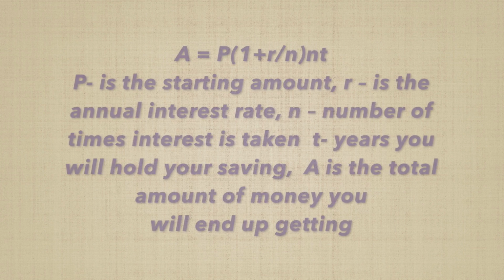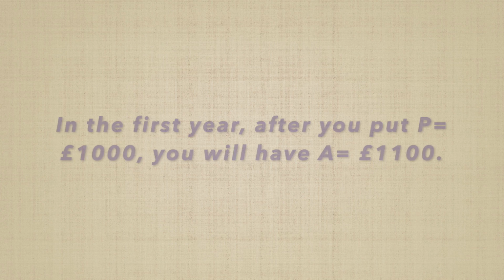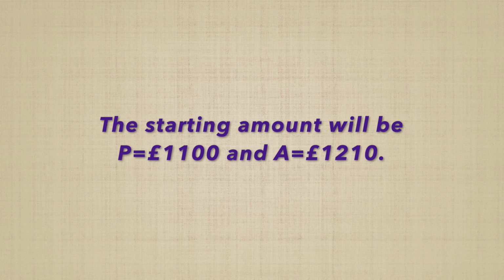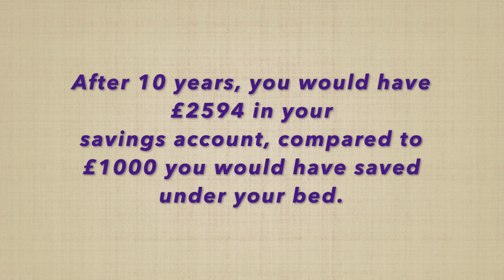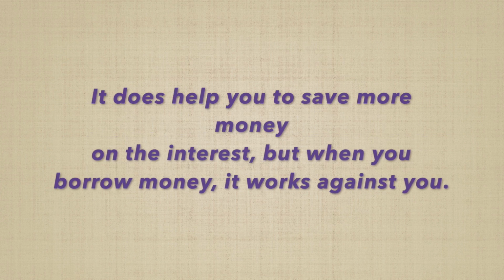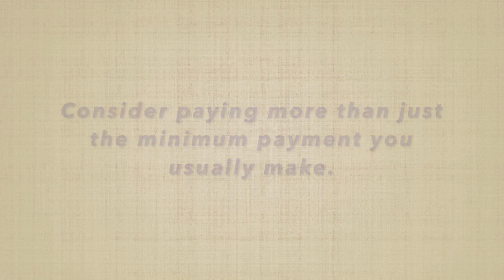How compound interest works?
Hello!
Please make sure to check all of our videos on 20 things about money you need to know before graduating!
For an iPhone or iPad
Spend your money smart!